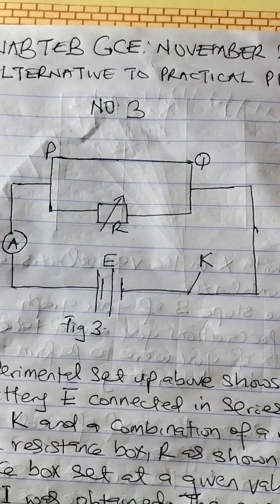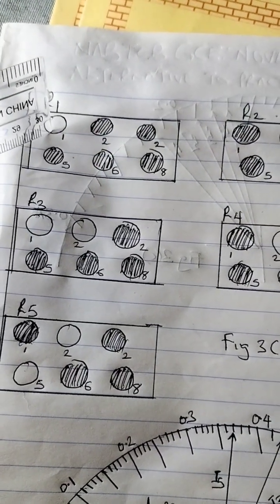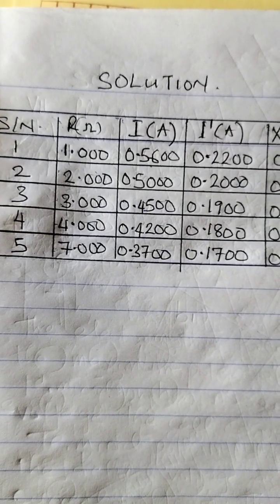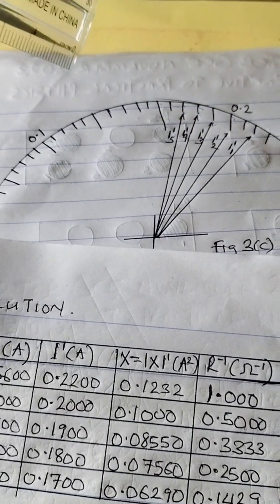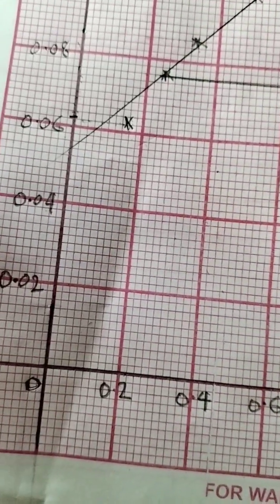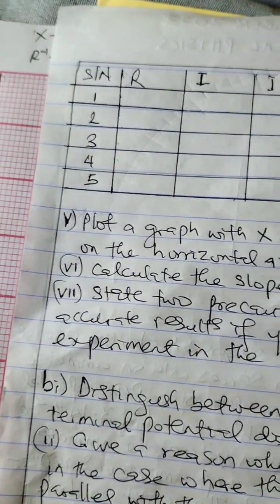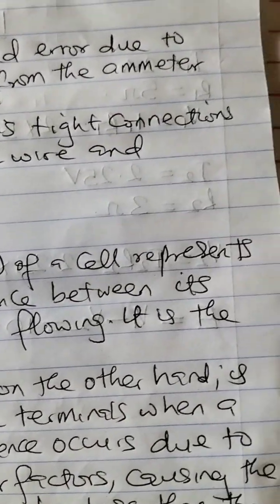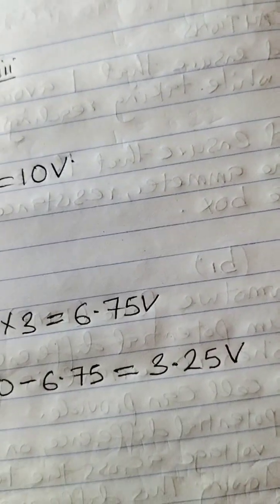100% Solution to November 2023 NABTEB GCE (Alternative to Practical Physics).... a must watch